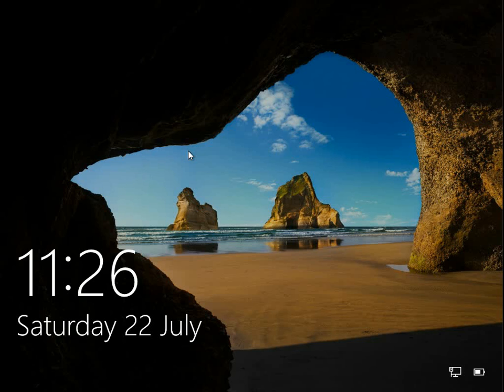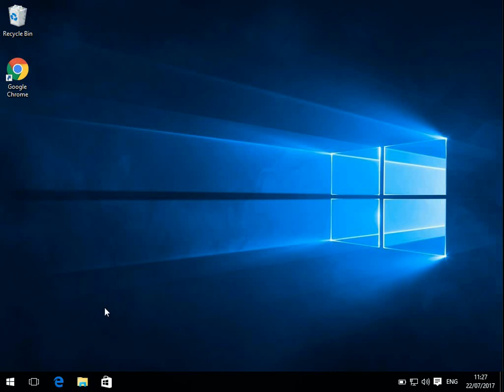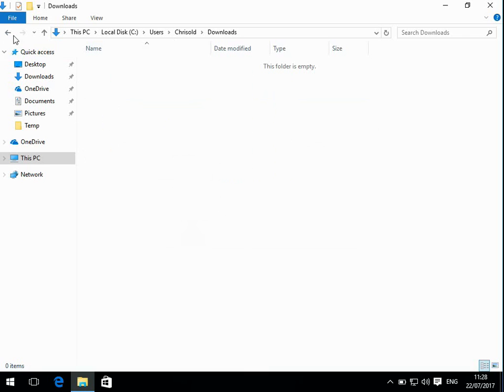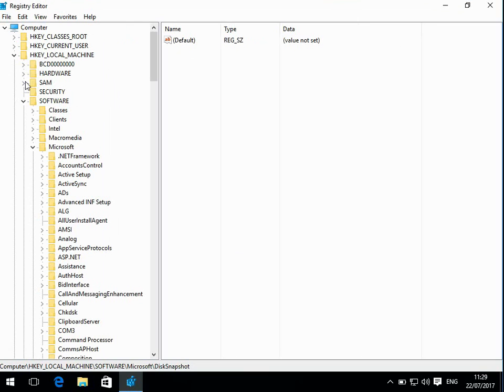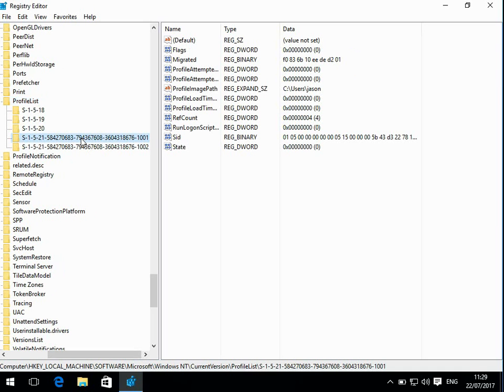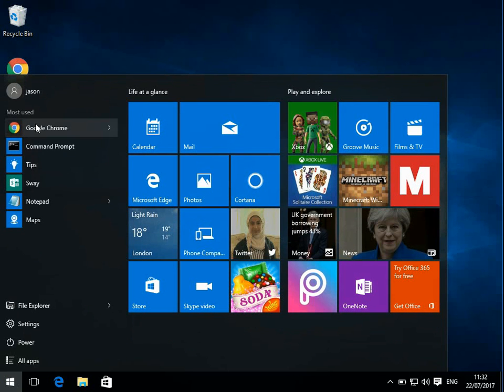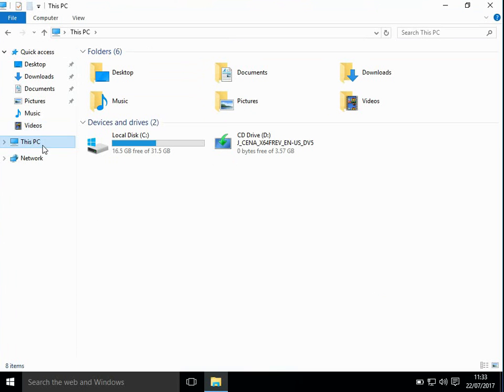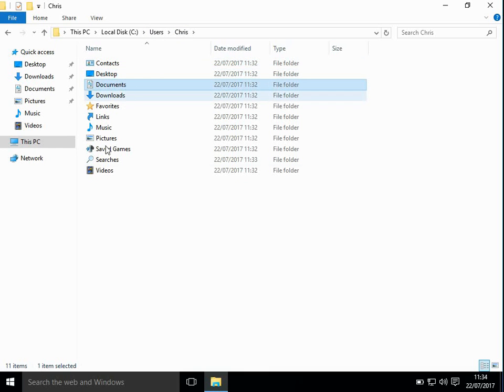How To Fix Windows 10 Black Screen Of Death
Hi, In this video I will show you How To Fix Windows 10 Black Screen Of Death

You get the black screen of death on windows 10 as soon as you have entered your login and password and the system will hand on a black screen and will never log you on to the desktop.

To fix this issue you need to log on to the system as another user, then go to C:\Users\ and rename the folder of the login you are having issues with.

Now click on the start menu and enter regedit and hit enter, Now navigate to

HKEY_Local_Machine\Software\Microsoft\Windows NT\Current Version\Profile List\  now click on every folder until you see the login which is having the issue, then right click on the folder and select delete.

Now log out and back in as the user that had the issue and the Windows 10 Black Screen Of Death issue should now be fixed

Thanks for watching this video ON How To Fix Windows 10 Black Screen Of Death If you have any feedback please post it below and hit the like button if you found this video useful.